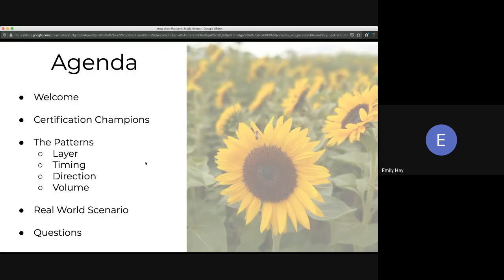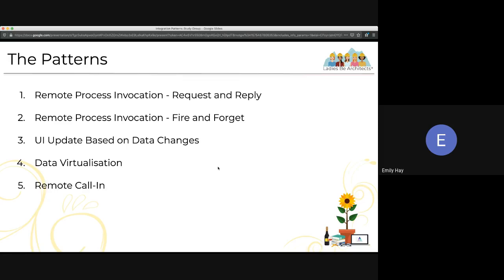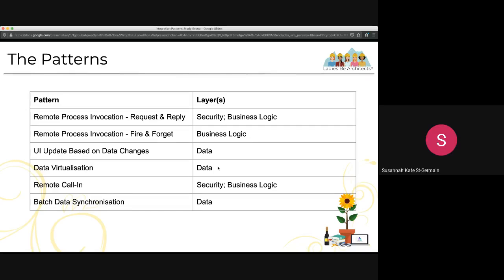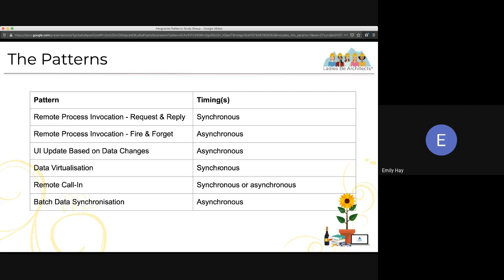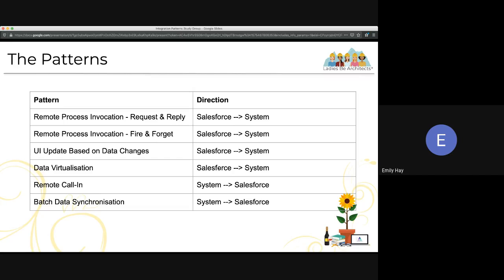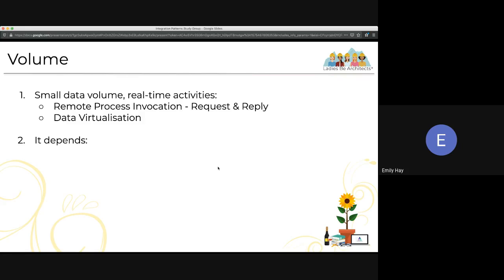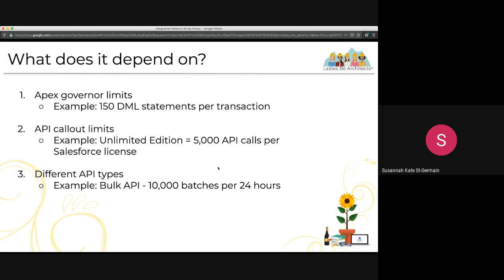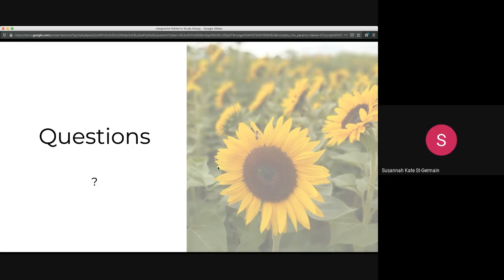Ladies Be Architects - Integration Patterns with Emily McCowan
In the last study group of 2019,  Solution Architect Emily McCowan takes us through integration patterns